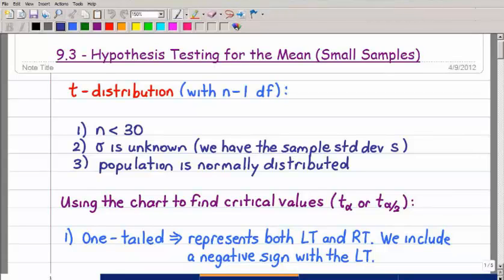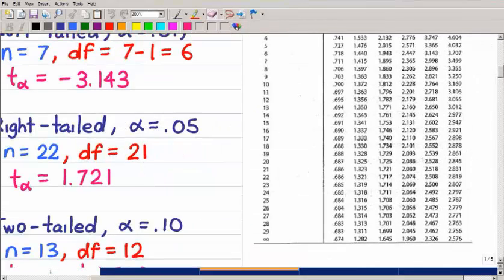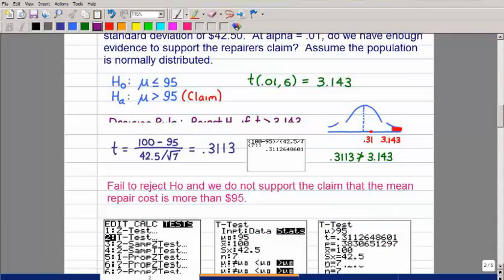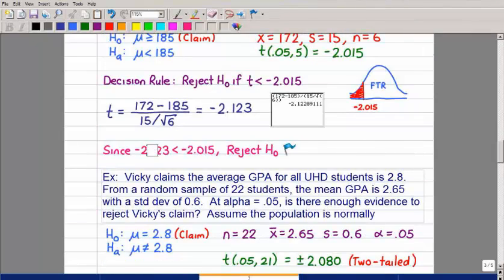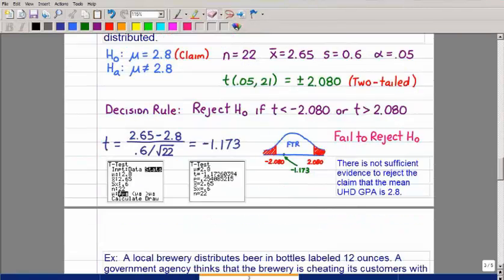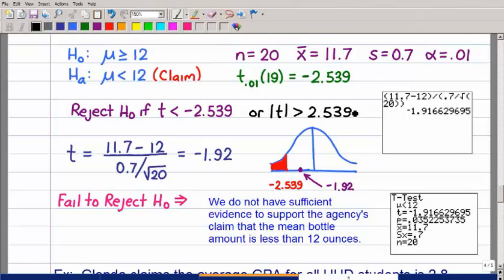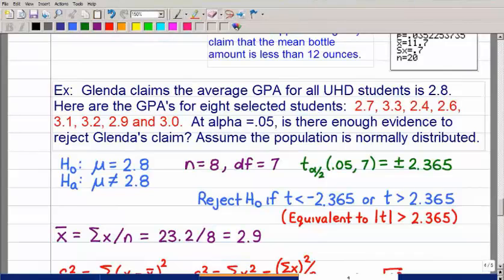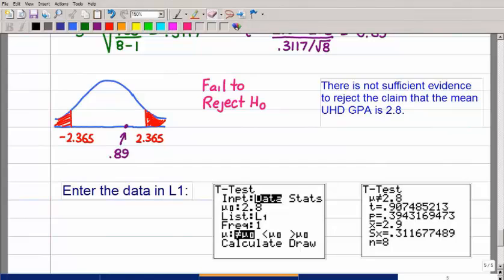Hypothesis Testing for the Mean - Small Samples (Youtube has audio echo)